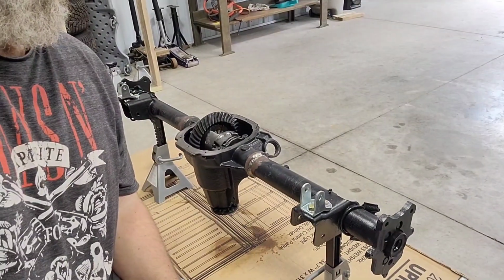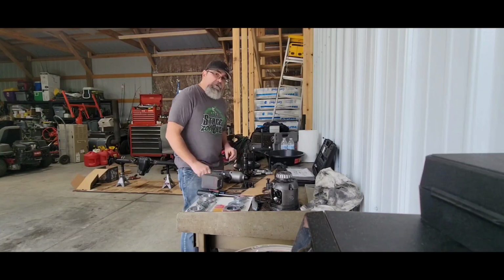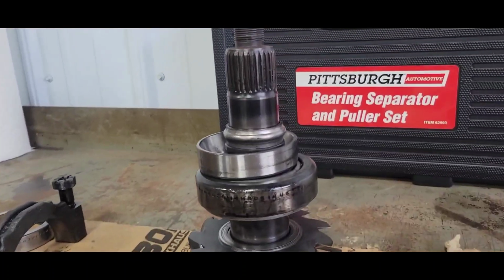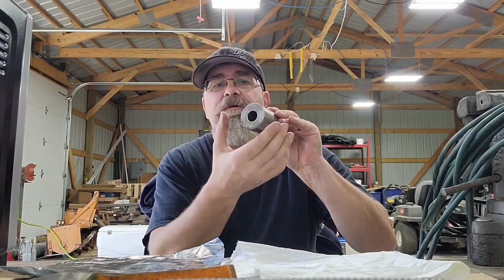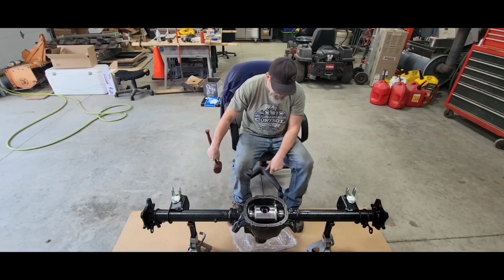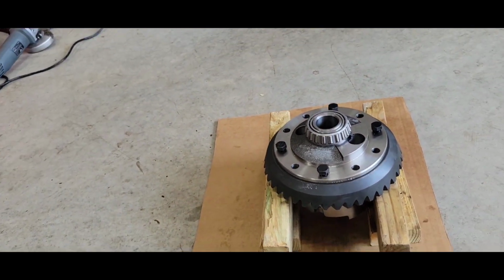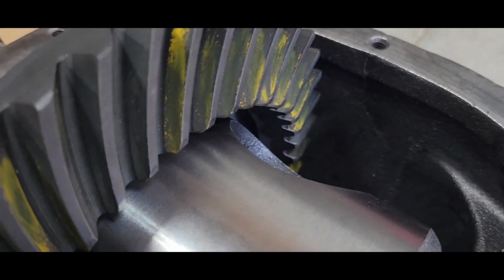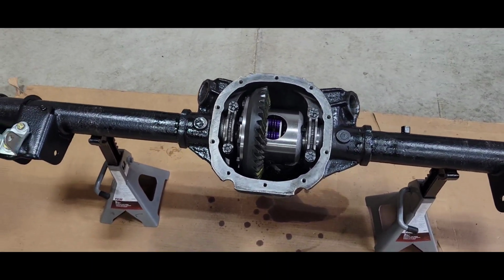8.8 Ford Differential Tear Down And Rebuild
Thanks for coming over to my Channel. This is my latest project I took on. I will show the methods I used to do a complete rebuild of this 8.8 Ford for a 1991 Mustang.